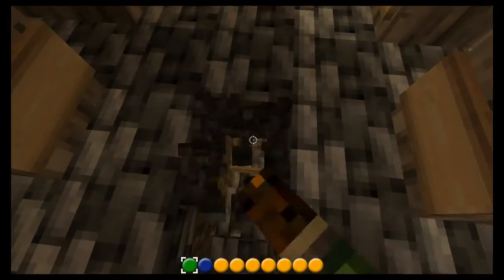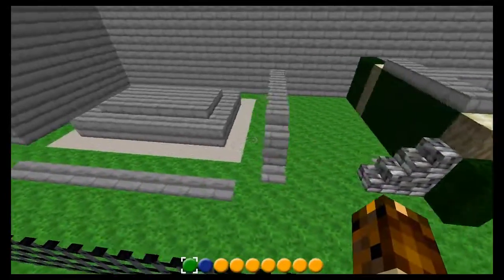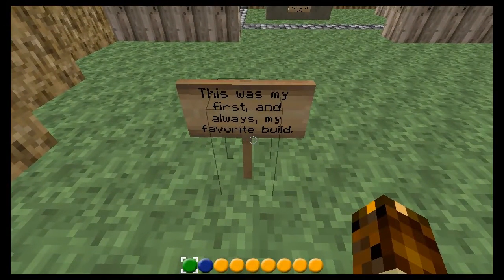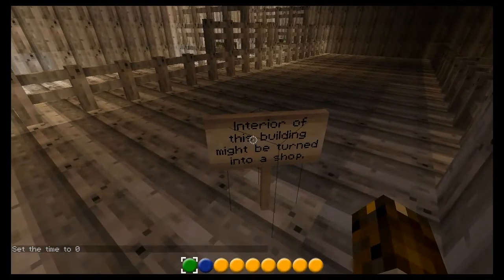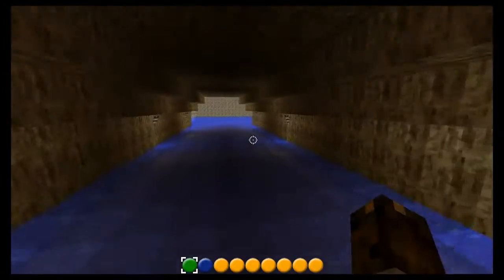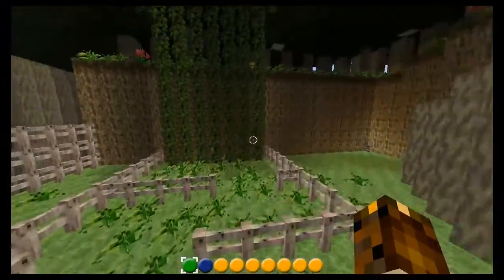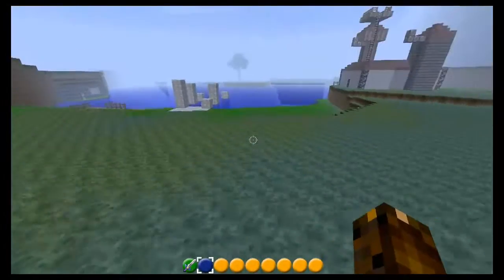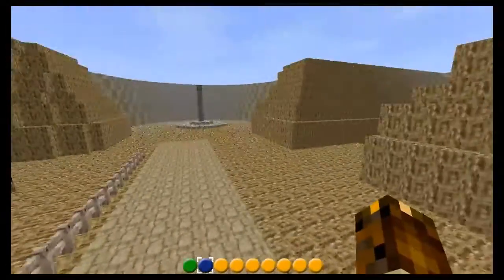The legend of zelda oot Minecraft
Hey guys,
Today I have a great map for you which is as you saw in the title I loved to play on this map and to make a video on it,
Hope you like it Clanslash.